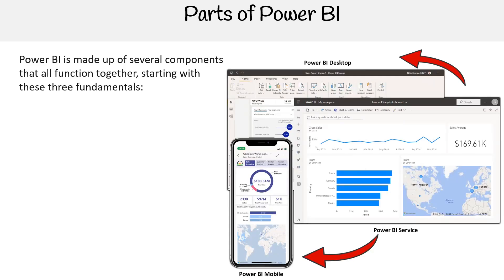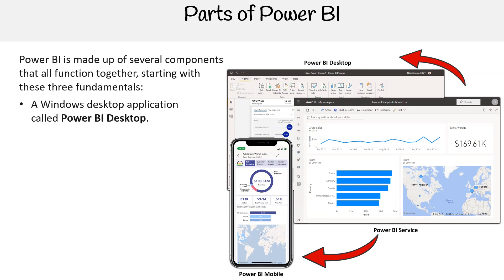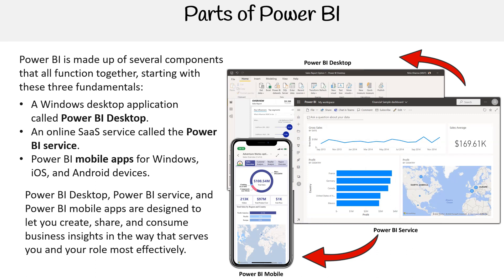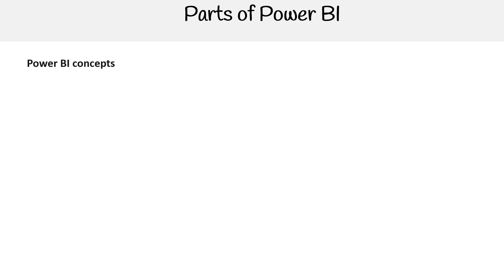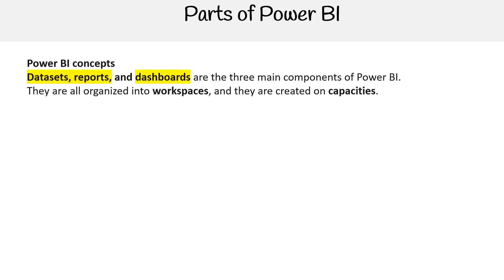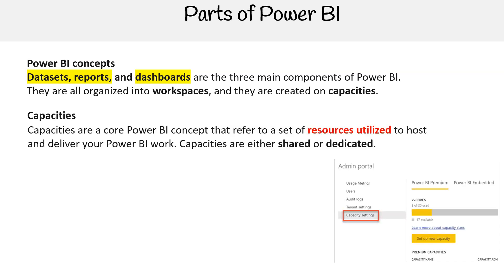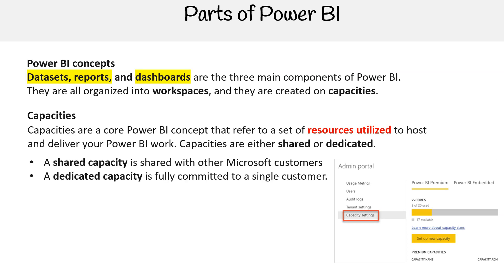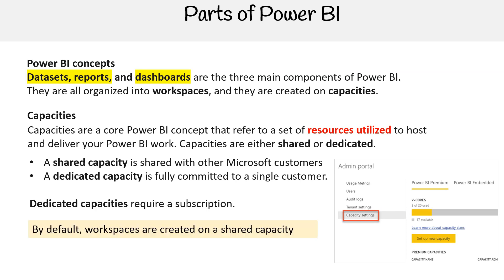PL 900 — Parts of Power BI